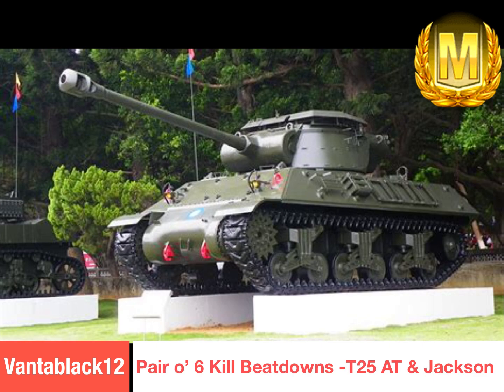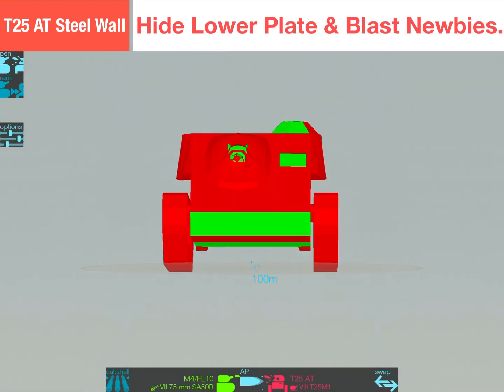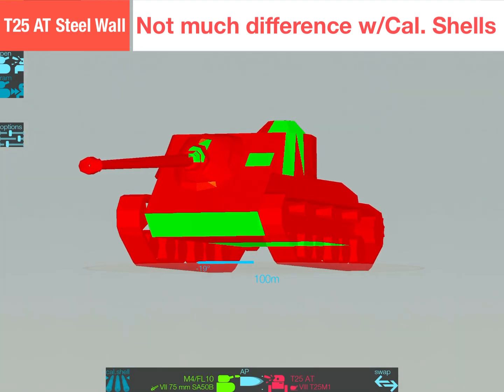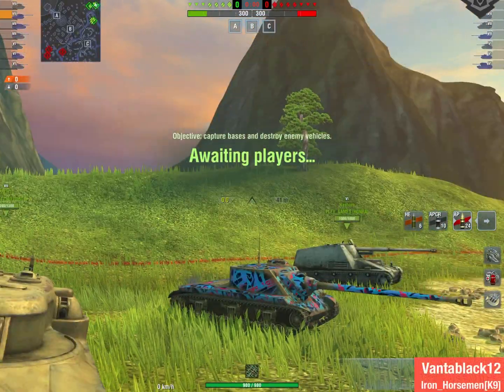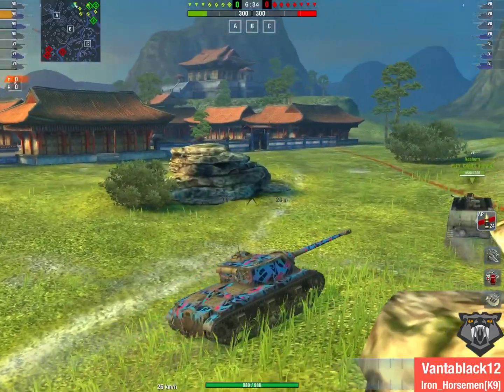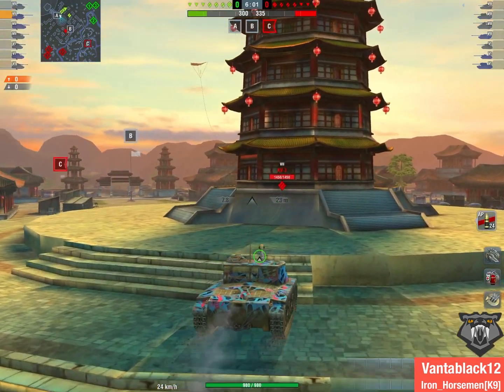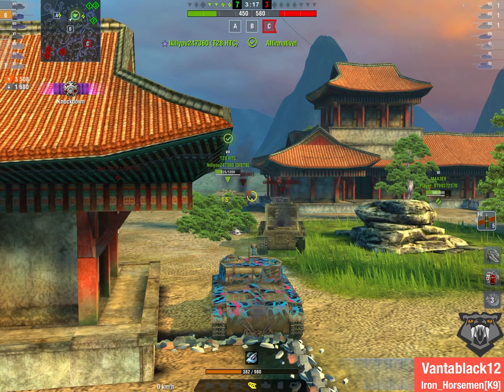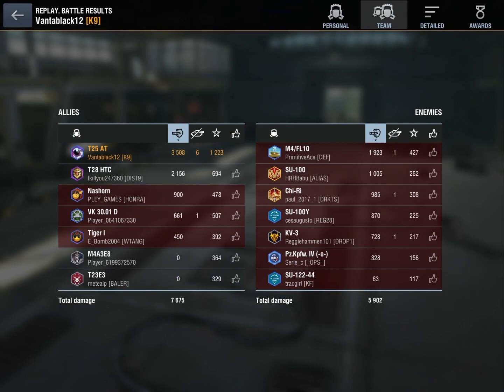6 Kill Mastery Beatdowns by Vantablack12. T25 AT & Jackson. Tier 6 & 7 American Tank Destroyers.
Channel friend, quality forum contributor (you go to the forum, right? All the best information is there!), and occasional platoon partner; Mr. Vantablack12 sent in these two strong 6-kill American TD replays for your viewing pleasure.

These are two very different TDs to play. The Jackson has a turret, an average gun, and no armor. The T25 AT has no turrent, an amazing gun, and crazy armor on a steeply sloping front.

These are super fun to watch as things start to look like a lost cause in each of these games and Vantablack12 manages to turn things around and secure the win for his QuaranTeam.

This is also my first time editing and re-upoading the YouTube-generated captions. I know that we have some non-native English people on this channel and the captions can be a little wonky. Let me know what you think of my work on these and if you use them. (This'll also tell me if anyone reads these YouTube descriptions!)

So, the Newbs got ya down?  Sick of the QuaranTeams? Despair no more! Come join our club, The Baby Seal Club!

Every Sunday is Seal Club Sunday for at least as long as all of the newbs are in quarantine from the Moronovirus and flooding the server at all tiers. If 39% weenies are going to be at tier X, let's drop down to 3-5 and give it right back to 'em! Also good for grinding the new Japanese TD line. And we often drop into other game modes (Uprising, Gravity Games, etc.) in order to grind credits and XP.

Seal Club Sunday is every Sunday: 9AM Pacific Standard Time 12PM Noon Eastern Standard 18:00 (6PM, Luddites) Central European Time Only on the NA/SA server.
Come join the (somewhat dumb) fun! Tiers 3-5 until we get impossibly bored.

If the newbs are gonna flood the high tiers and ruin games, let's give 'em hell in the lower tiers. Jump on to our Discord Server using this

Then join us in one of the "toon" voice channels and we'll get silly with the newbstorm.

Discord chat: Meat_Locker#9911